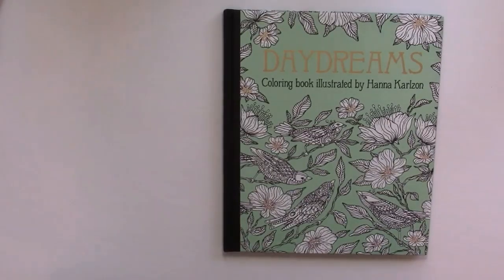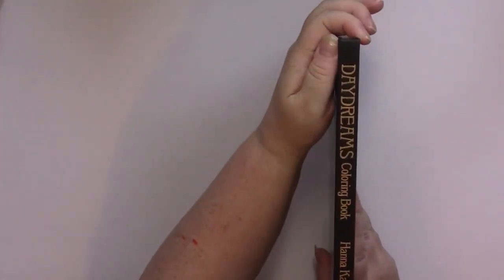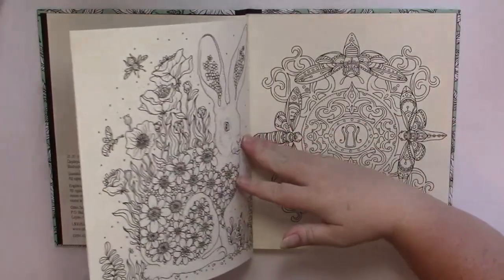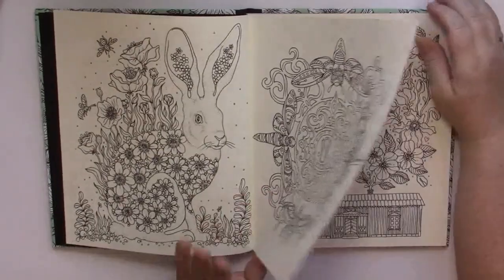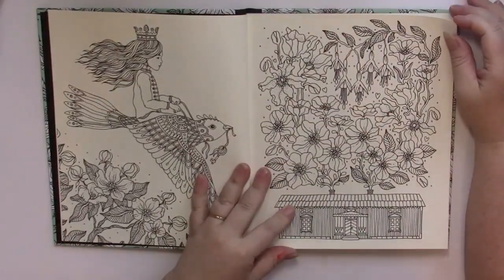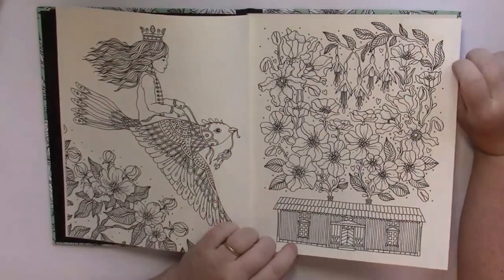Flip: Daydreams by Hanna Karlson Coloring Book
Pen Yen
The Canadian shop for Japanese Stationery